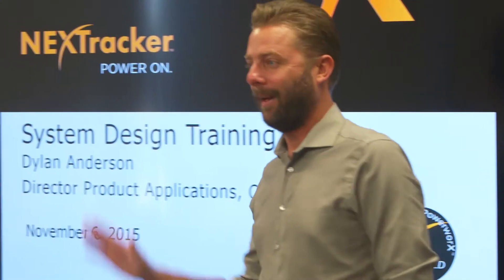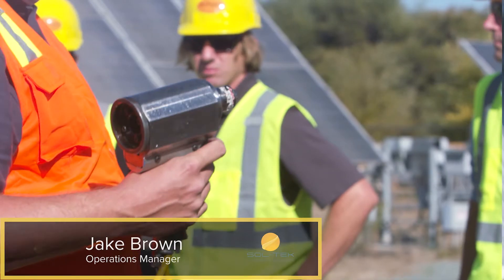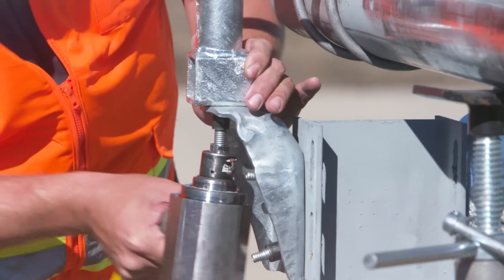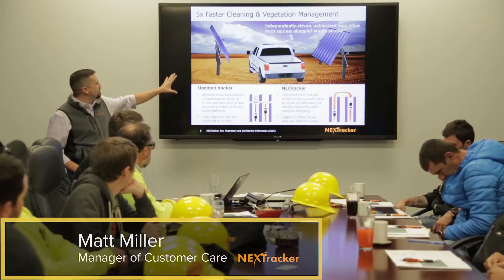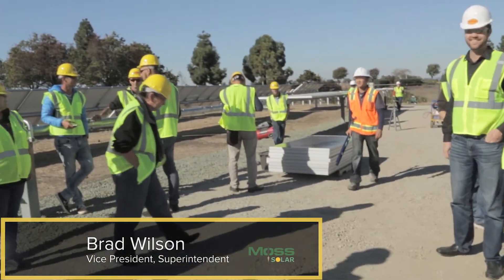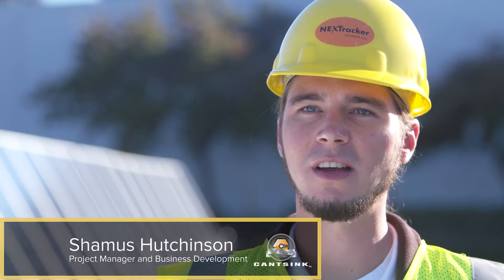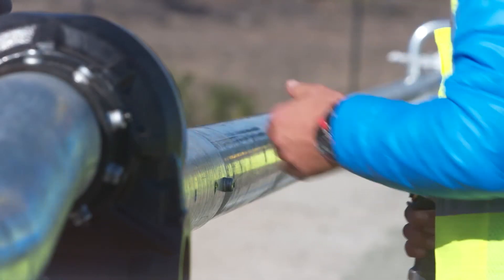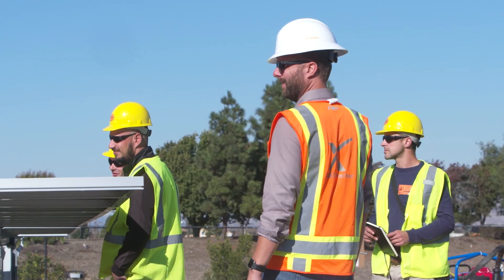PowerworX Academy for Solar Installers by Nextracker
On November 6th, 2015, solarinstallers from all over the U.S. came together to learn the design and installation fundamentals of Nextracker's NX Horizon. The Company is in a unique position to host customers and contractors for training programs, R&D exercises, and tours of its state-of-the art solar facility called the Center for Excellence. PowerworX Academy is offered numerous times throughout the year.

Read our press release on our milestone of 500 PowerworX graduates worldwide